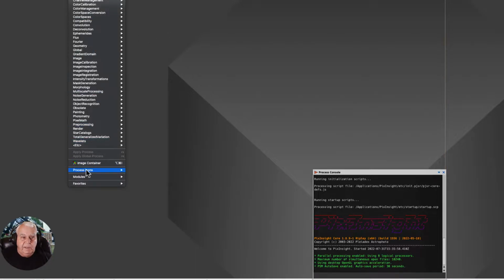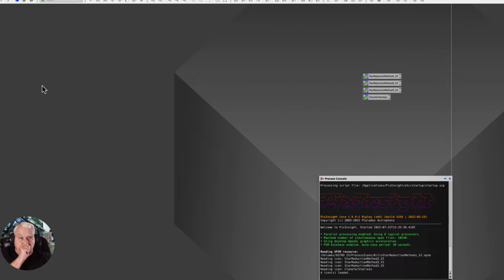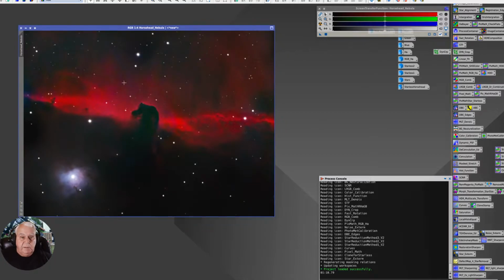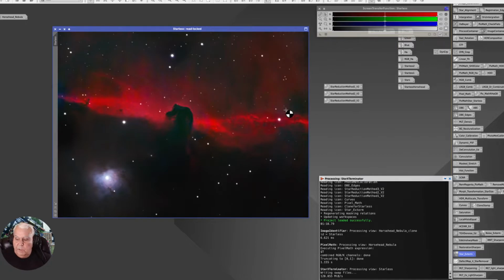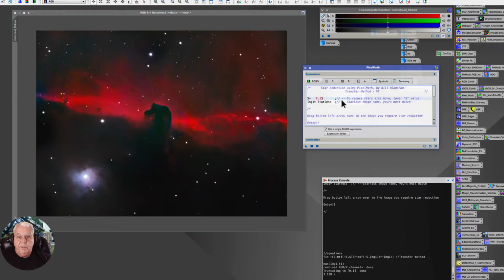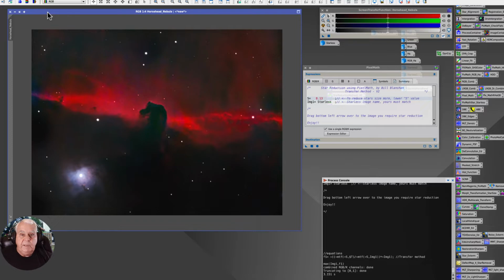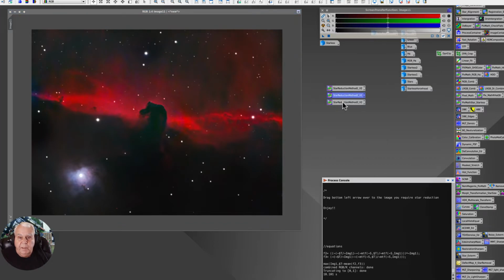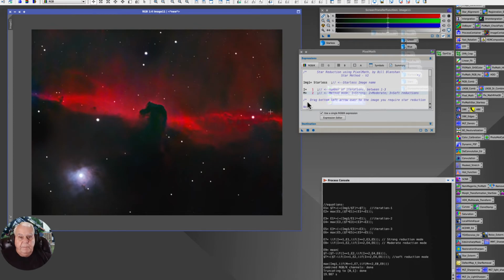Star Size Reduction - Star Reduction too - PixInsight New Too ...and FREE!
Bill Blanshan has developed several processes that do an outstanding job of star size reduction.   I will show you how to download, install, and merge with your other process icons - as well as the three approaches that Bill has developed!